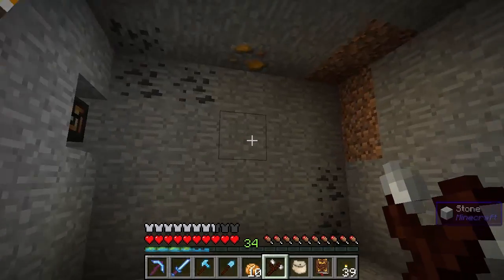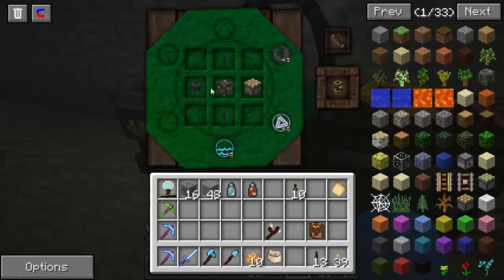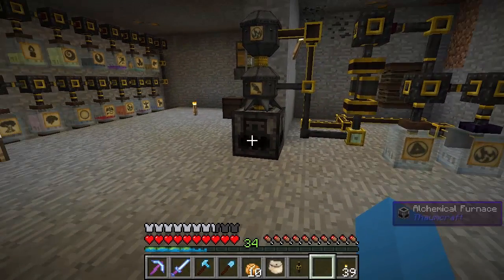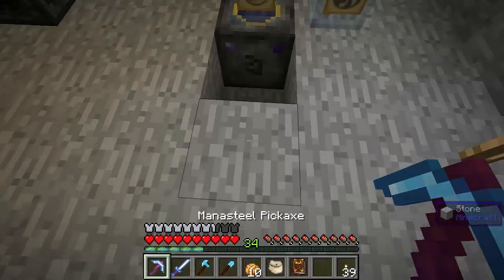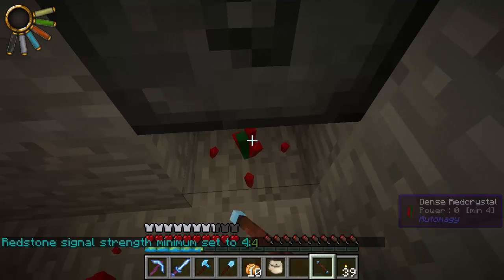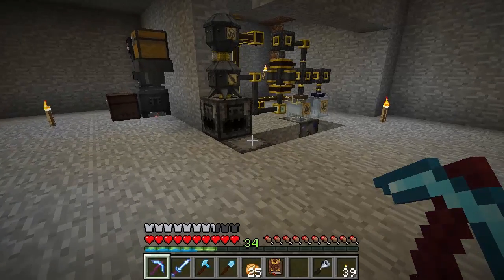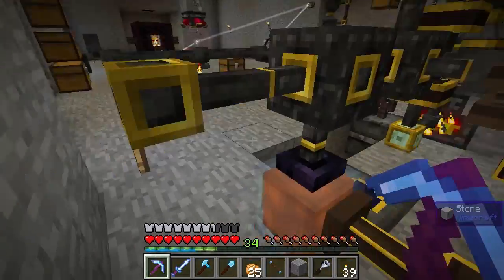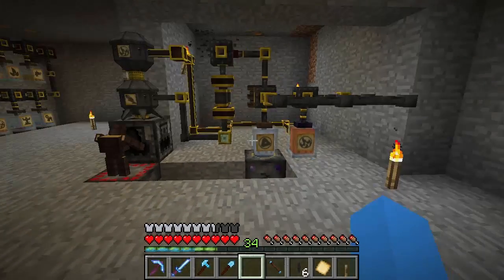Thaumcraft and Botania Unite - Part 47 - Creating and Regulating Ordo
Welcome back to some more Thaumcraft and Botania! It's time we made a source of Ordo for our Mining exploits...